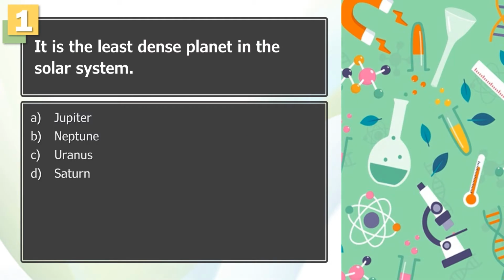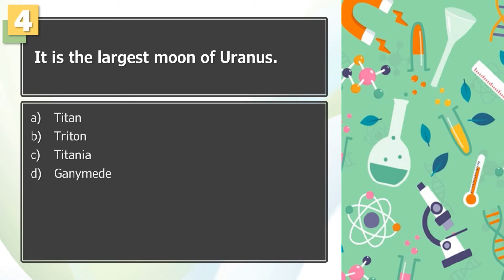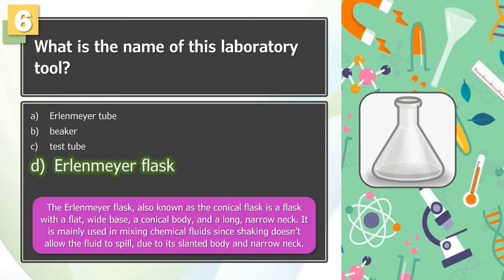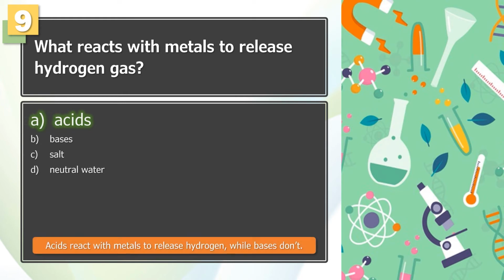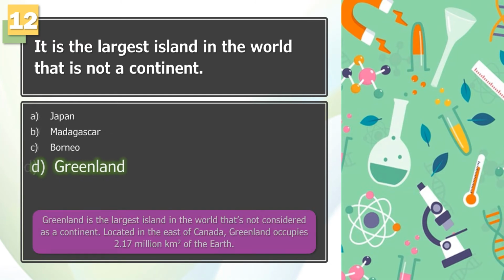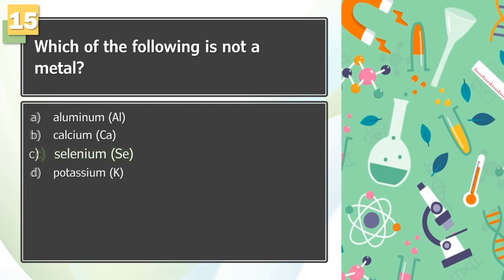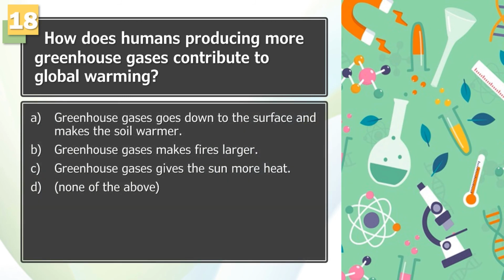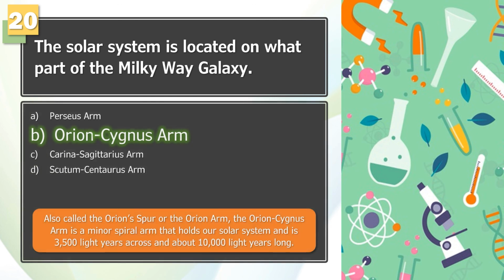Science Test 2 | Secondary Level | Tests by BrainYs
brainYs presents to you Tests by brainYs!
Secondary Level Science | Test No. 1
Made for students preparing for upcoming tests, contests, or exams in Science.

Hope you like our tests!

By the way, here are the links for the images and music used in this video:
Thanks to these sources, brainYs were able to make tests that are fun and interesting